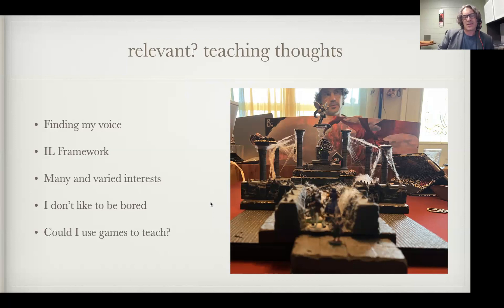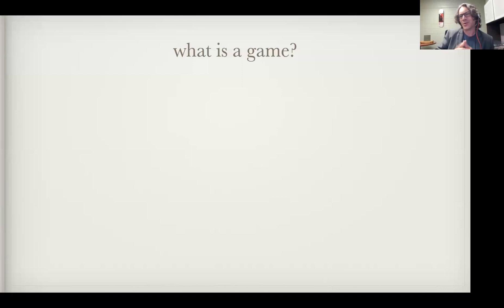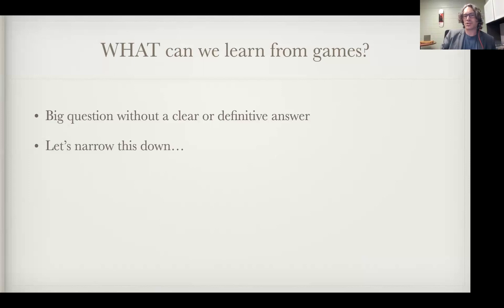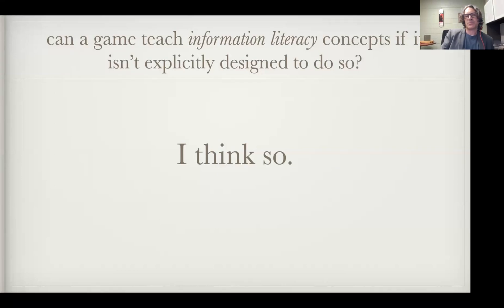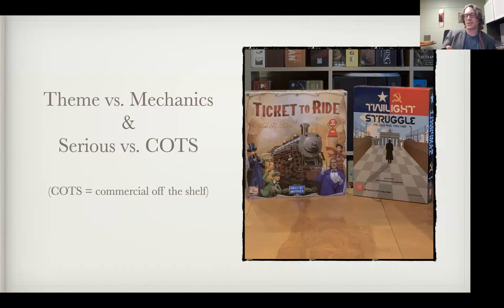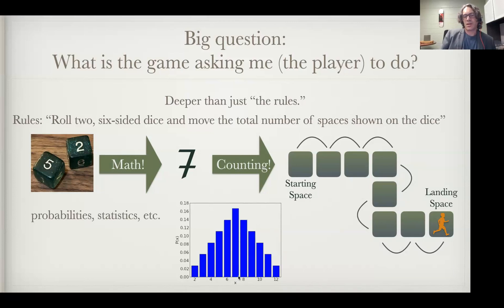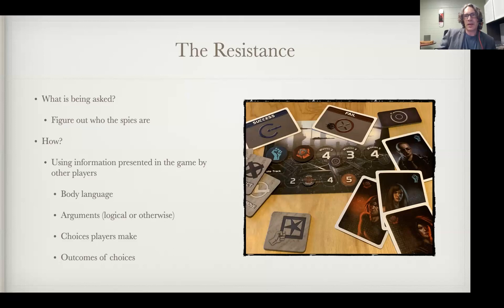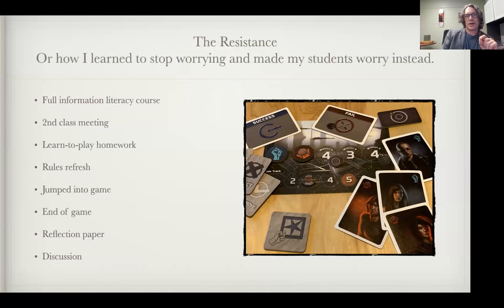What the Research Says I Will Drop This Class if You Are the Spy! Teaching Information Literacy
Presenter:
Carl DiNardo
Assistant Librarian
Biological Sciences (CMMB & IB) & Chemistry
University of South Florida, Tampa Campus

Description:

There are many games explicitly designed to teach specific topics, skills, or concepts, and some of these games. Games designed in this way are collectively known as “serious games” and they serve an obvious function (i.e. this game teaches X). But can we use games that are primarily designed to be fun and not at all about libraries to teach information literacy concepts? Would such an experience be both fun and valuable?

In this session Carl will discuss why one might seek to employ tabletop games to teach information literacy, how to go about finding a game that fulfills a specific teaching objective, strategies to get the most out of the experience, and the pitfalls and challenges to watch out for when using tabletop games to teach.

Webinar date and time:
August 9, 2023 10:00 AM - 11:00 AM EDT

This webinar is eligible for Library Education Units for Indiana Librarians. The following policy applies: Any time a staff member views an online event (or a library purchases a site license for an online event) by any of the Training Providers Approved by ISL for LEUs, the library’s designee in an administrative or Human Resources role shall create and award LEU certificates in-house.
This webinar is eligible for 1 LEU.